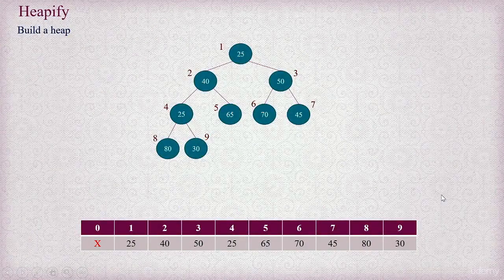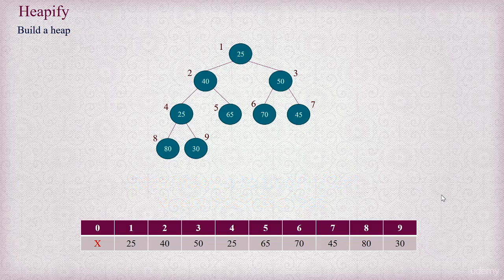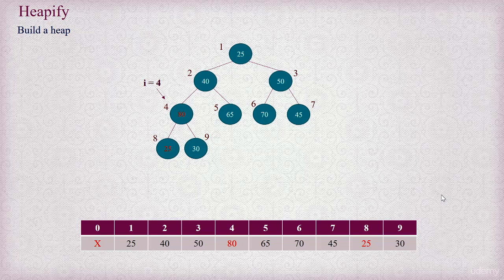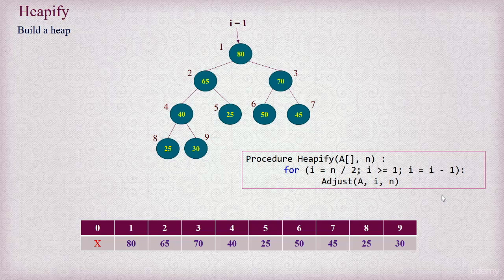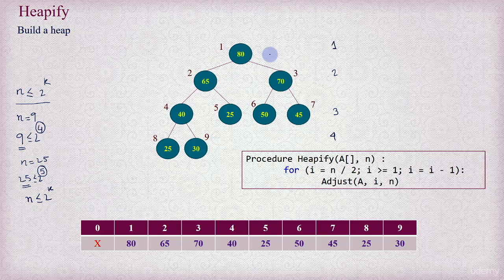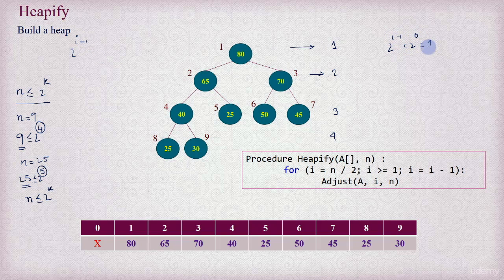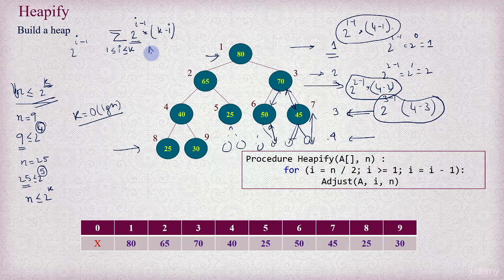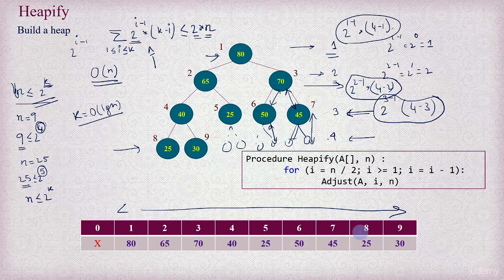Heapify - build a heap from any arbitrary array. - Java Algorithms Tutorial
Heapify - build a heap from any arbitrary array. is a free tutorial by Shibaji Paul from Java Algorithms course
Link to this course(Special Discount):
This is the best Java Algorithms Course
Course summary:
How to analyse an algorithm, understanding of worst case, best case and average case complexities, How to estimate them using Big O, Big Omega and Big Theta notations.
Seven (7) most important comparison based sorting algorithms, Bubble Sort, Selection Sort, Insertion Sort, Shell Sort, Quick Sort, Merge Sort and Heap Sort.
Students will get to know details of heap data structures along with heap operations while leaning heap sort.
They will experience and understand how to execute program on various input sizes and compare the execution time between different input sizes using graph.
English [Auto]
Hello and welcome back in this tutorial and good explain how we can build a maxi from a given in each area that Prosody is popularly known as Hippi fight operation. They can and example at 8 to 9 elements that you can see at the bottom of the screen that they're responding almost complete by really truly present vision is also visible. Now this is an arbitrary area and definitely not a hit. You either do the hit in-place using this hippy PI operation let's see how you can do that. We going to apply the ad just operation that we have understood in the last tutorial for building this operation. Previously a tree with only one node is always a hip. That is we can all of us think a history look at at any leaf isn't it. So you see that ad index 9 which is a leaf we can consider a maxi tree root it at next 9. Same for other lips. Therefore for any almost complete binary tree all leaps can be considered as a Hebrew. We can find leaves up to indexed and divided by two plus one for any almost complete binary tree. As you can see for example it is 9 that Apel number of elements and N divided by two is 4.5. We'll take the flow value. That means four plus one is five. So invite two plus one is five. So all nodes up in five are leaps and they are obviously Hippe trivially. So now from index n divided by two of two index one we can offset that a heap is rooted at B's in this case however for index four. You can see that a heap is maintained at its left child at index 8 and also at X right chimed. That is at index 9 because they are leaps. So we just can make a call to the just operation and just index 4. So that Maxy is maintained at index for earlier when we understood this at just operation. We saw that agist operation at just a particular index. If its left child is a hip and if its right child is a hip then the operation can make that index a hip. So on calling the ad just to make a hit at this for now we have Max hip maintained an index for now the hip operation Dessa starts adjusting the knots so that each of them is a hip starting from index and divided by two up to index one. So his fight executes a loop as it can see starting from equals calls by two and goes up to 1 on each ration it reduces. I'd buy one and all that at just. Operation for index. I'm so four equals four. I just did the hip at index four. Now we did use I'd buy one in the next iteration and Ribault at index three so far equals three. Yeah also the live child is in there 6 and the child is index 7 and they are both a mexi. So we call the ad operation and the industry is adjusted as we reduce it by one in the next iteration and we have I call Still this time. This time again we see that Hape is maintained at an x 4 and 5 that left and the right kind of index 2 respectively. So we call that just for index 2. And it just restores the maxipad index to finally we did use to index one and we see that we have just to keep him safe at index 2 and 3 already. So calling the at just four in this one makes the whole treat grouplet at index 1 as a Maxxie. So this is how the Hippi fire works. OK. Let's not go ahead and find out that worst case complexity of this operation. We can all of us find out a positive integer k such that the total number of elements in the heap and can be expressed in this way in less than it was two to the blockade. Now let me give you an example say that the number of elements in the heap that we have taken what our understanding or perhaps five is nine right. So we can always write nine. Less than equals due to the powerful will always find and EJA something like this for any number and right. So far this nine we have k s for. If you have total number of elements say as 25 then you can write it in this way to 85. That equals two with about 5 right. And that is 32 actually. So for any positive integer. And we can find it and the positive integer k such that we can write. And le